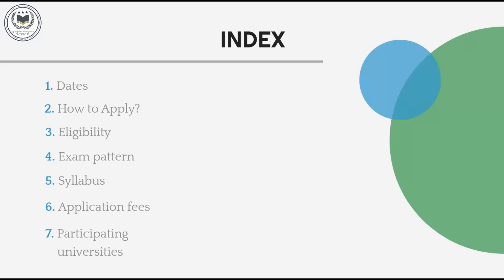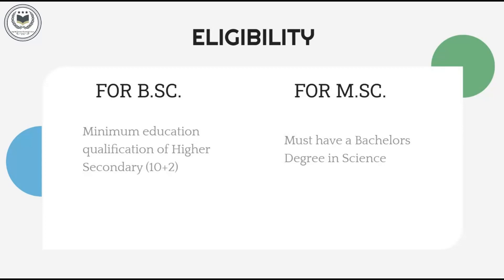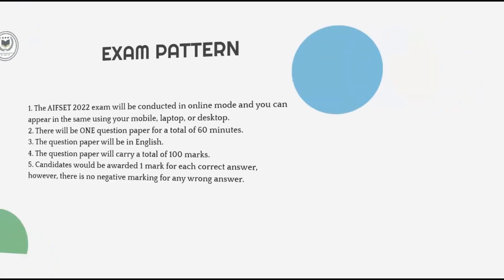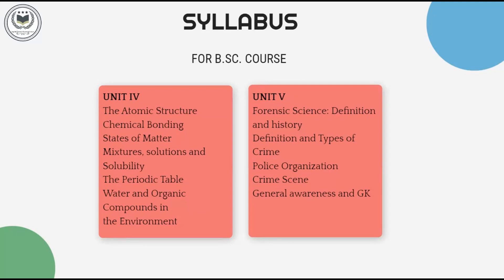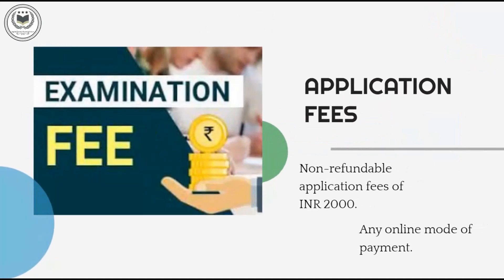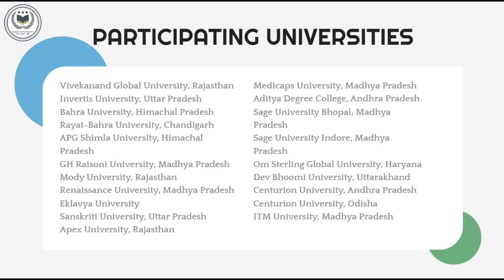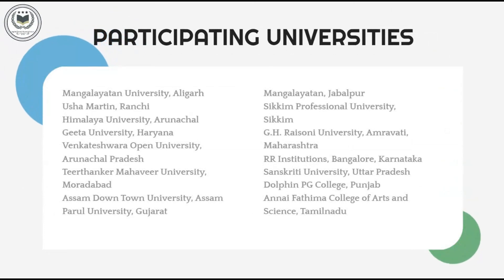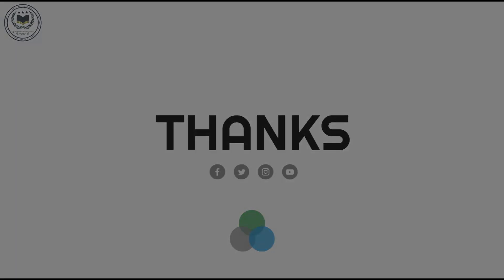AIFSET- 2022!ALL INDIA FORENSIC SCIENCE ENTRANCE TEST!